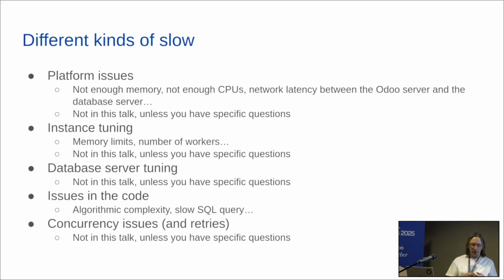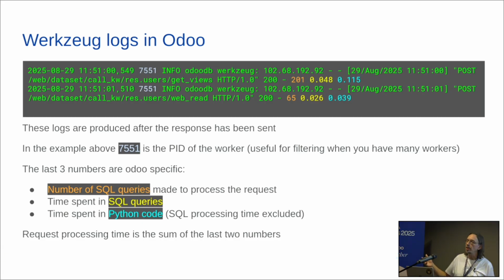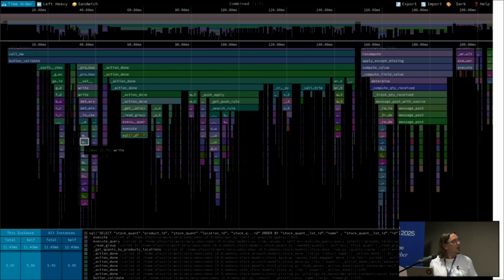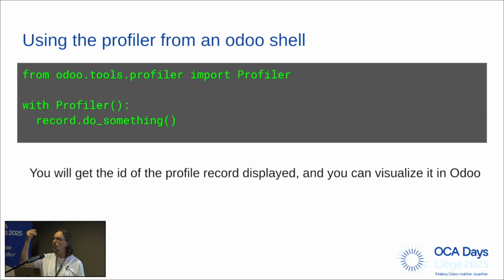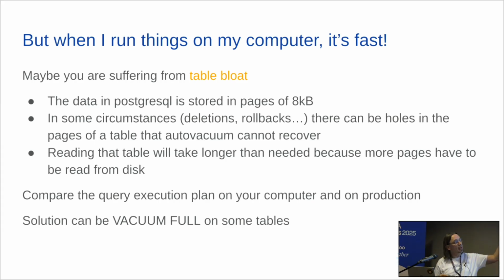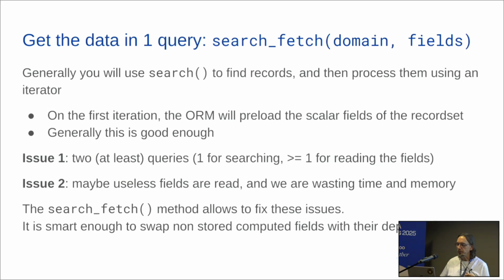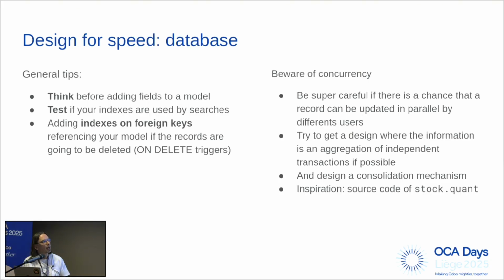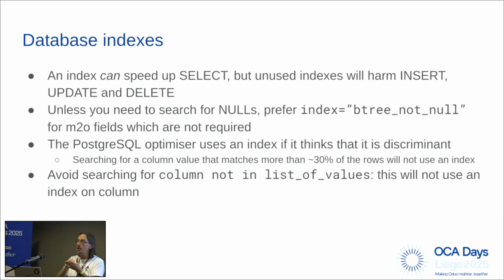OCA Days 2025 - Alexandre Fayolle - Making Odoo fast, analyzing Odoo's speed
Making Odoo fast, analyzing Odoo's speed

In the past year, I've been working on speed issues on different Odoo instances of Camptocamp's customers. In this talk, I would like to share with you some of the tools and techniques I used, and some of the findings I made along the way. More specifically, I will discuss the following items:

* using the werkzeug logs

* using the built in profiler

* understanding recorset prefetch

* analyzing SQL queries

I don't plan to talk about concurrency issues which are a different kind of performance problem.

Target audience: developers with a couple of years of Odoo experience.